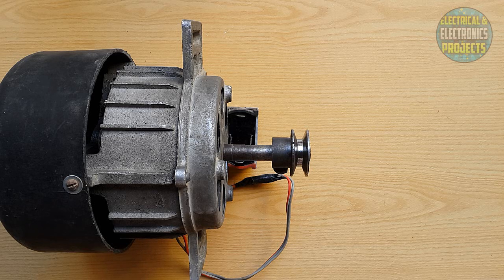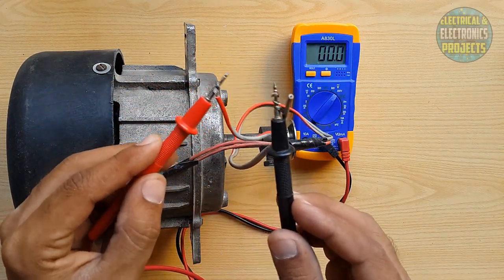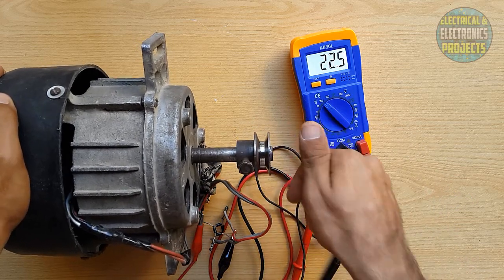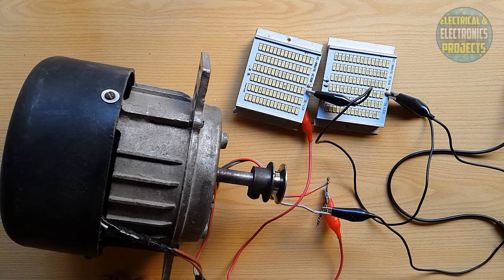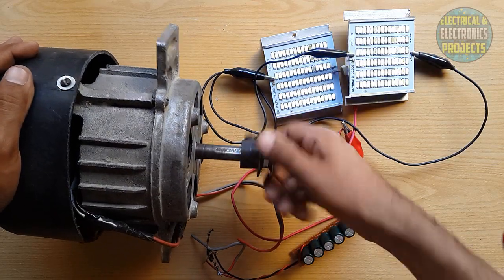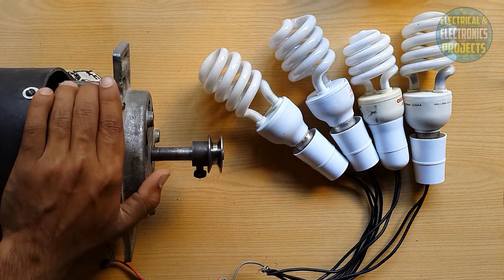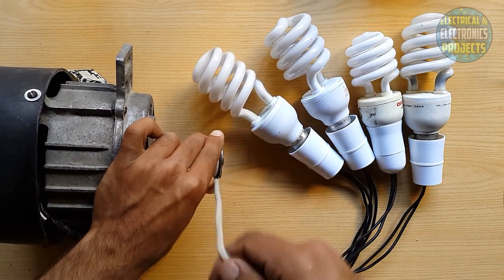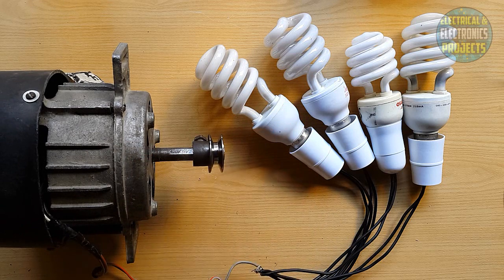How To Make Free Energy Generator 220V From Washing Machine Motor. DIY Free Energy Generator.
Hi Guys here is the new project "How To Make Free Energy Generator 220V From Washing Machine Motor. DIY Free Energy Generator." from "Electrical and electronics projects" "E&EP" Channel.

 This is a old style washing machine's motor and i have converted it into free energy generator it gives AC voltage as well as DC by using bridge rectifier just spin motor's shaft with regular circular motion and it will keep continue giving voltage increasing the speed giving more voltage decreasing speed giving low voltage you can also use it as a wind turbine by simply connecting fan blades to it and will become a wind turbine.
Thank you for watching my video and let me know comments down below that should i  a new video or not in which i will show you how i made,alter it and what i used in it that is giving voltage.

❇FREE ENERGY VIDEO LIST❇

❇E&EP DIY PROJECTS VIDEOS LIST❇

▶ How to make adjustable 1 to 20 voltage power supply from old PSU.DIY Bench power supply.

▶ How to make adjustable voltage power supply from computer CPU power supply DIY bench power supply

▶ How to make a Rechargeable Power Bank at Home as Well as Mobile Holder. DIY 2000mAH Power Bank

❇AUTOMOBILE / MECHANICAL VIDEOS LIST❇

▶ How to stop oil leaks in CD 70 motorcycle OR how to disassemble/Assemble motorcycle head & cylinder

▶ How to change clutch plates motorcycle 70cc OR How to install clutch plates to CD-70 motorcycle